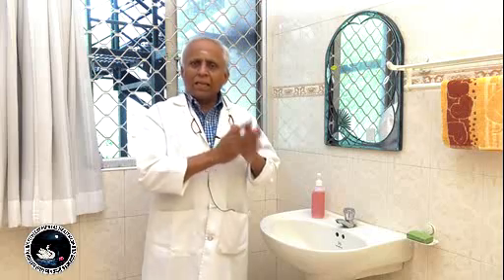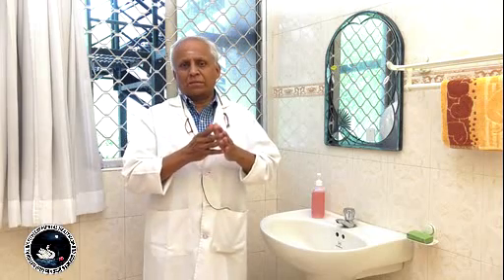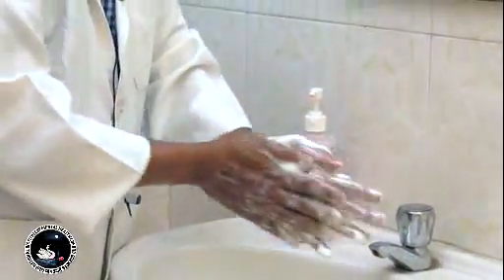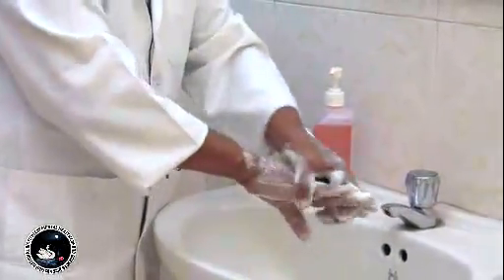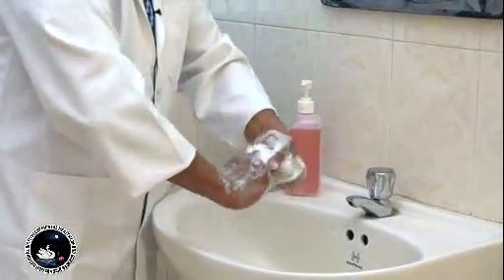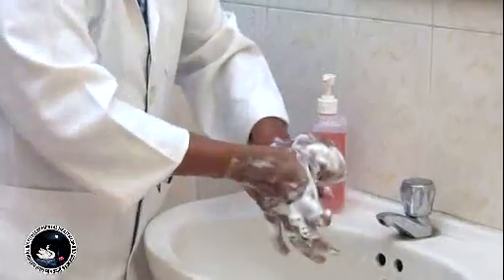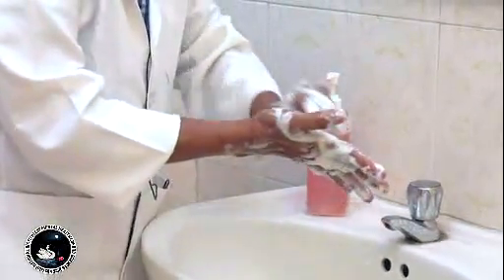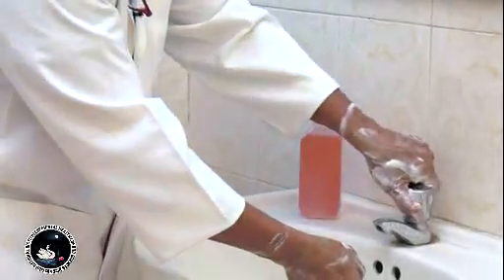Hand washing for preventing Covid 19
by Dr. B.N. Gangadhar,  Director NIMHANS,